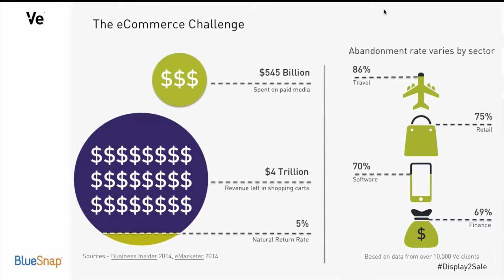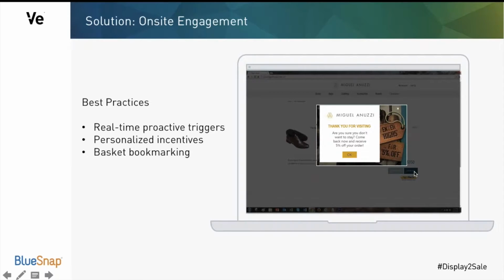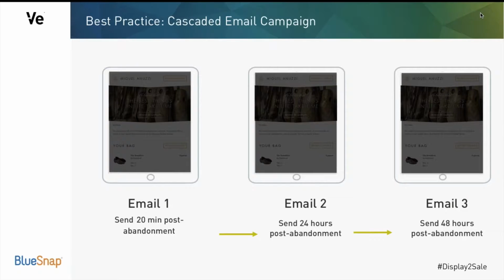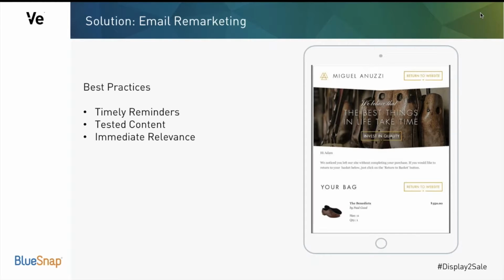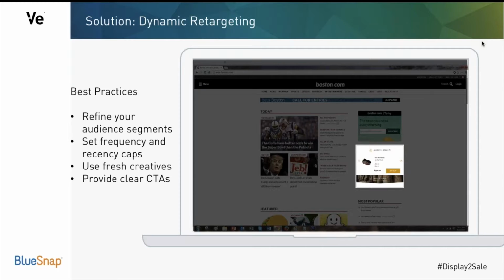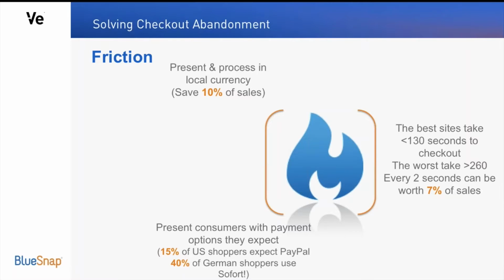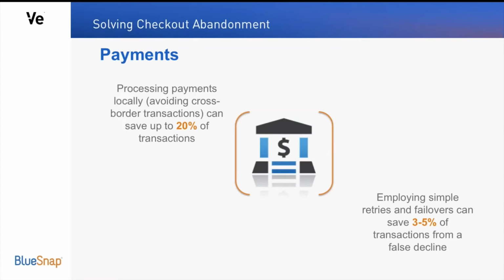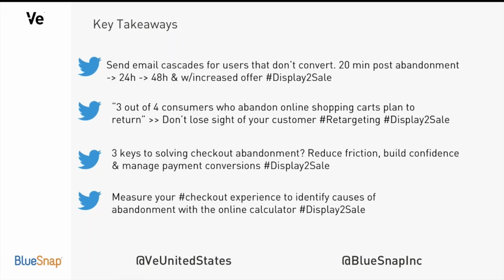Bluesnap Jumping the Hurdles Webinar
We teamed up with Ve Interactive to talk about common hurdles in the customer journey and how to solve them. Tune in and start solving checkout abandonment now.